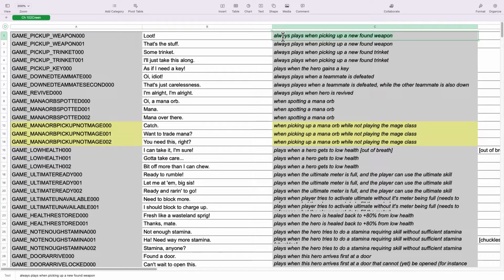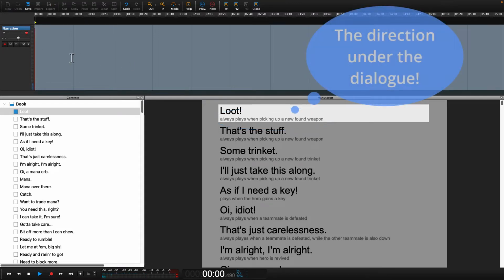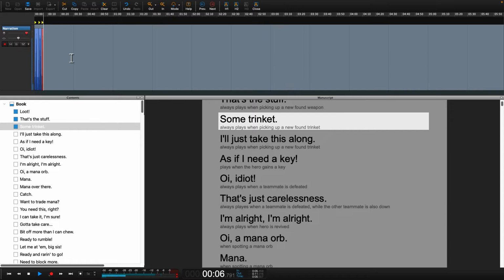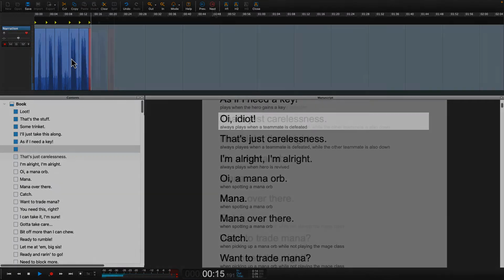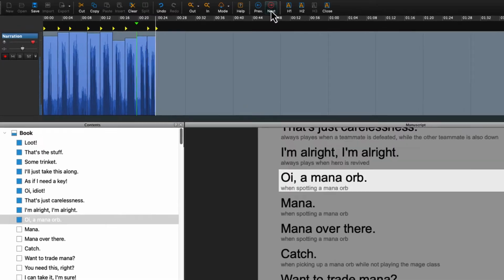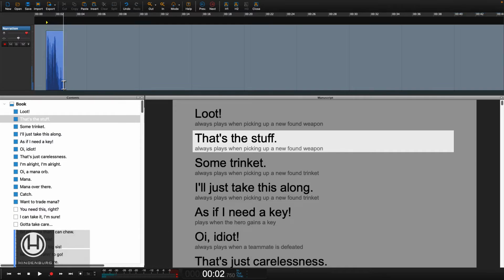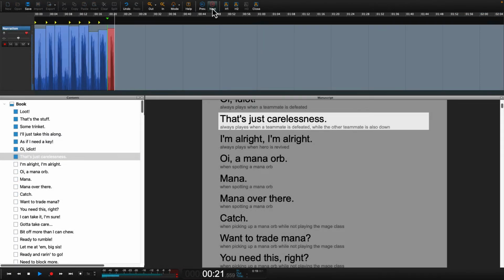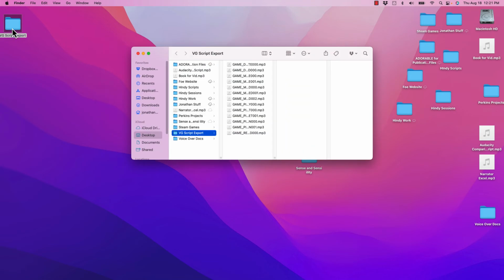Voiceover Talent | How to Record a Video Game Script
Bring video game characters to life with just a single line of dialogue to creating compelling radio commercials and navigating the intricacies of Interactive Voice Response (IVR) systems, the realm of voice acting is vast and varied.

In this tutorial, we explore how Hindenburg Narrator simplifies the process for voice-over professionals. Learn how to:

Open Excel documents directly in Hindenburg Narrator, containing your script lines.
Record your voice-overs with ease and efficiency.
Export your recordings as individual audio files from each cell in the Excel sheet, ensuring each piece of your project is polished and professional.